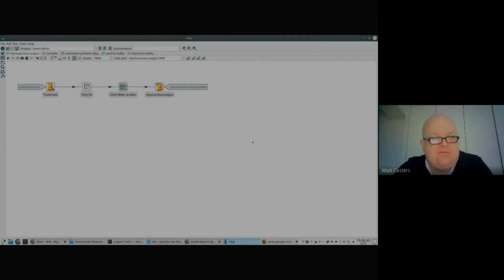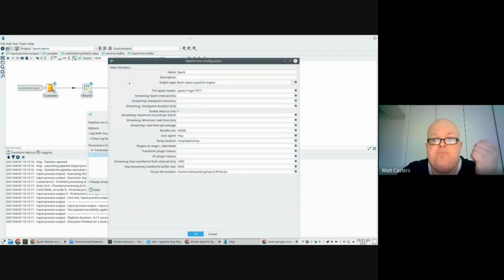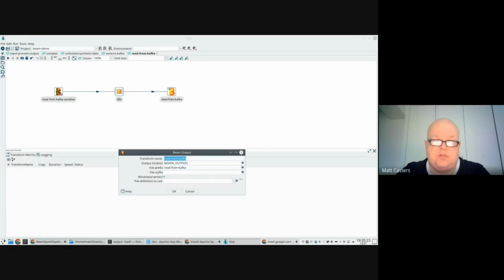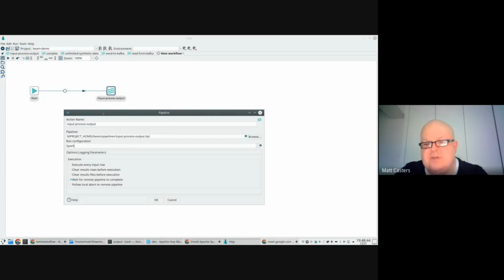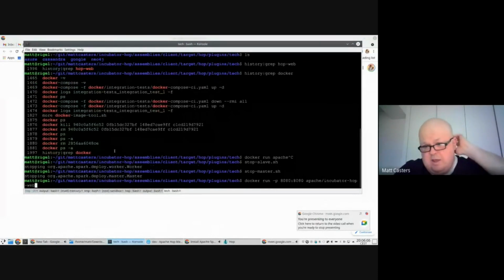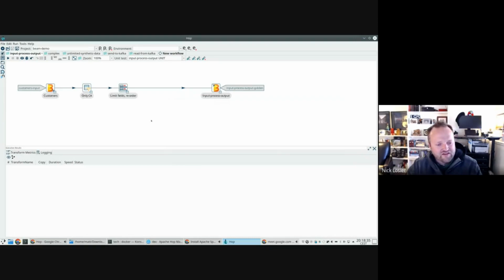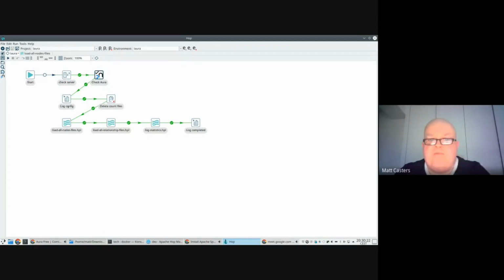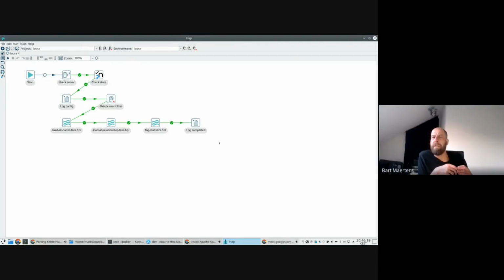3H6 - Big Data Orchestration on Spark, Flink and DataFlow using Apache Beam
Discover what Apache Beam is and how you can use Apache Hop to visually design big data pipelines that run on Apache Spark, Apache Flink and Google Dataflow over Apache Beam.

We start with an overview of the technology before we explore the Beam runtime configurations in Hop in more detail.

This is a session for a rather technical audience: as accessible as possible, but expect technical deep dives and discussions.

As always, there's plenty of time for Q&A.

About Apache Beam:
Apache Beam is an open source unified programming model to define and execute data processing pipelines, including ETL, batch and stream processing.

00:00 Hop pipelines & Beam
09:00 set up local Spark cluster, run Hop pipelines on Spark over Beam
29:00 run Hop pipelines on Google Dataflow over Beam
40:00 Q&A 1: Pipeline & workflow unit testing
43:00 Q&A 2: support for Parquet, ORC, Avro
45:00 Q&A 3: support for AWS EMR, Google Dataproc, Databricks
49:00 Q&A 4: Fat jar: tune, trim down, build incrementally, deployment options
56:00 Q&A 5: deployment options, deployment overview
59:00 Q&A 6: Hop Web
1:12:45 Q&A 8: custom transforms in Java, Scala, Python
1:21:35 Q&A 9: Neo4j integration
1:24:50 Q&A 10: Airflow integration
1:26:25 Q&A 11: parallel workflow execution
1:28:45 Q&A 12: porting Pentaho plugins
1:31:30 Q&A 13: Protobuf
1:38:30 Q&A 14: OCR/RPA (read pdf invoices, audio, video etc)
1:45:30 Q&A 15: Hop 0.99/1.0, ASF graduation